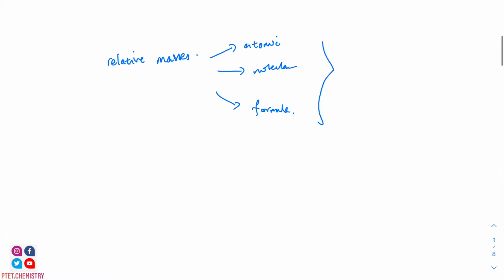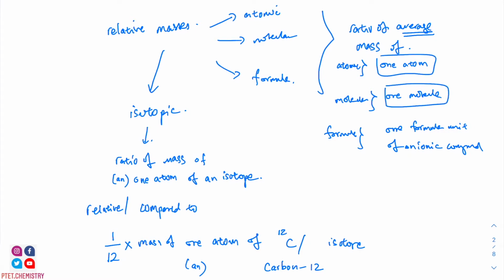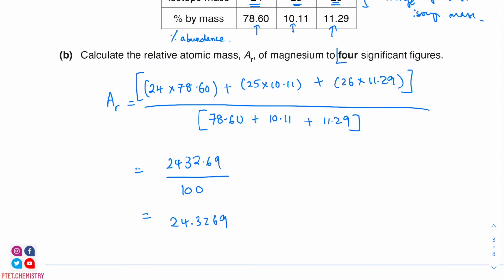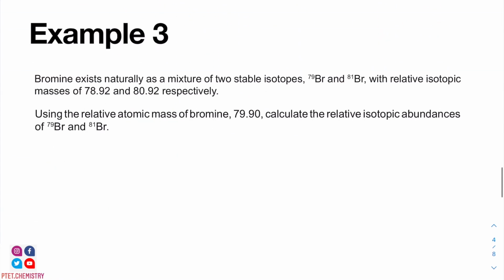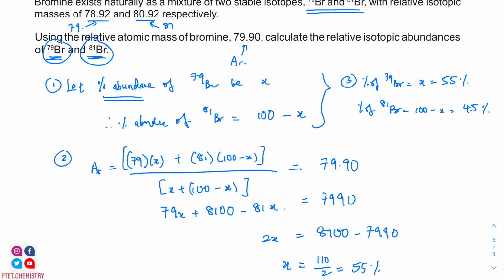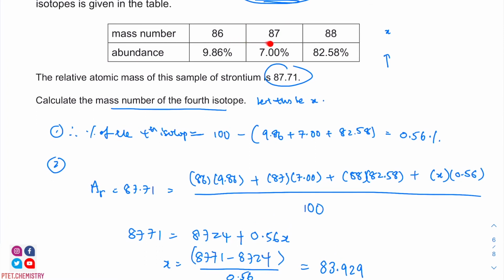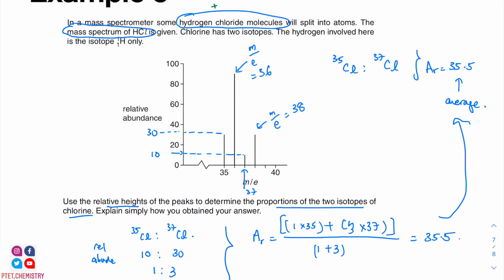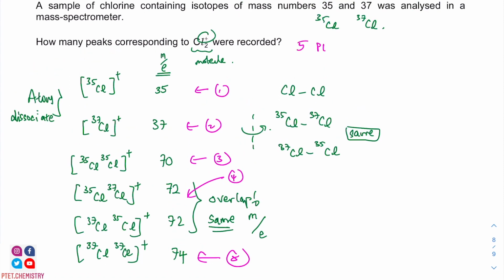A Level, IB, HSC, AP chemistry - Relative isotopic mass vs relative atomic mass